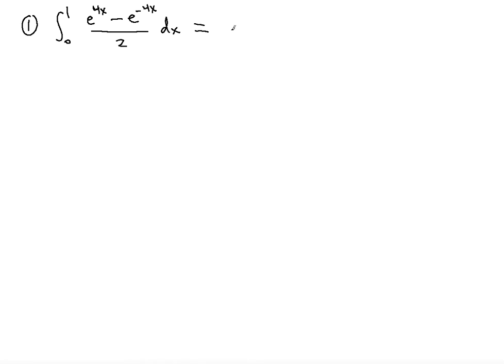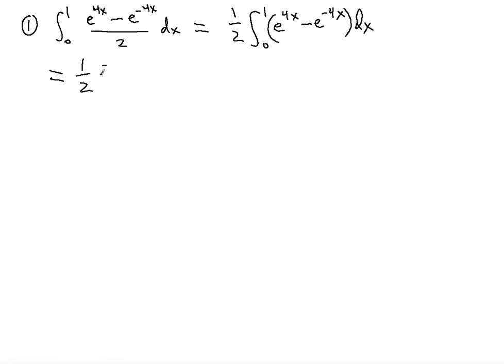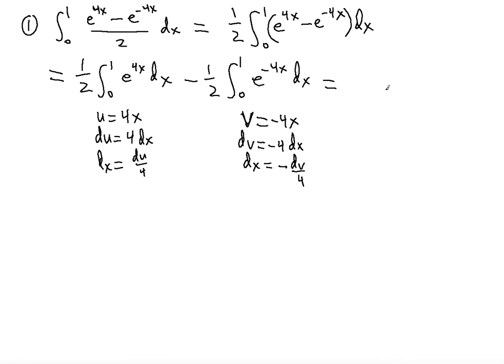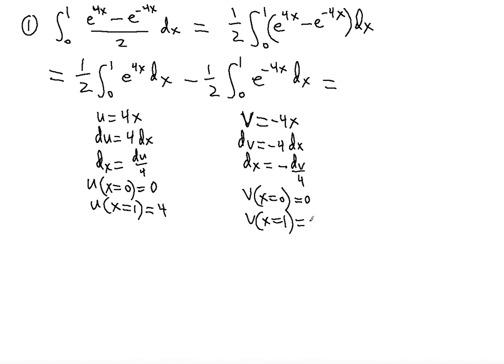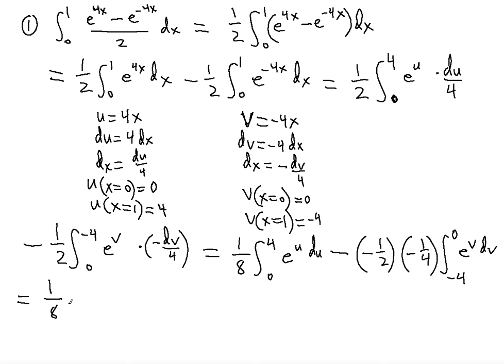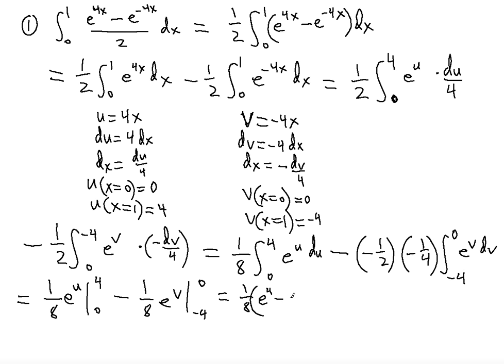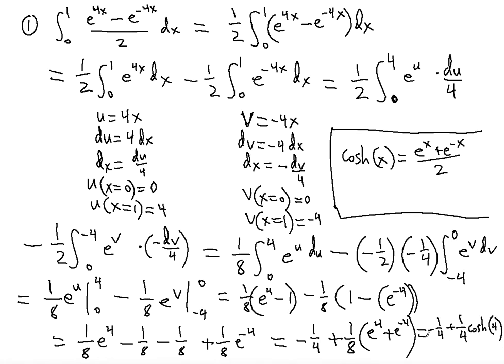∫ Hyperbolic Definite Integral problem ! ! ! ! !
In this video you will learn how to solve a hard integral example by finding the Definite Integral of a Hyperbolic function f(x)=[e^(4x)-e^(-4x)]/2, from x=0 to x=1 .

0:25 Splitting the given integral into 2 integrals
1:08 Choice of u and du, v and dv for the integrals - changing limits of integration with respect to new variables u and v
4:05 Finding antiderivatives and evaluating them

Antiderivative (Hyperbolic functions):
f(x)=cosh(6x)
f(x)=tanh(3x)

Antiderivative (using Inverse Trigonometric functions):
f(x)=2x/[x^2sqrt(x^4-1)]
f(x)=2/(4+x^2)

f(x)=6/(1+x^2)
f(x)=2x/(1+x^4)

Definite Integral (Hyperbolic functions):
f(x)=cosh(x)e^(sinhx), [0,1]

Definite Integral (using Inverse Trigonometric functions):
f(x)=6/(4+x^2), [0,2]